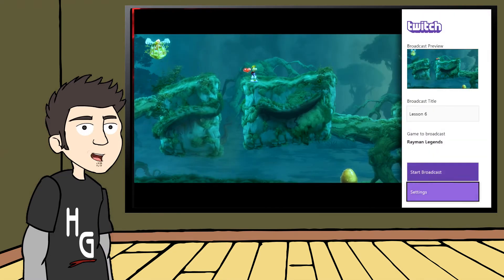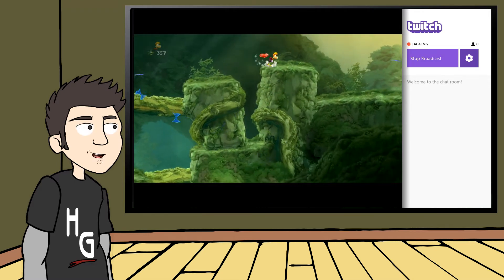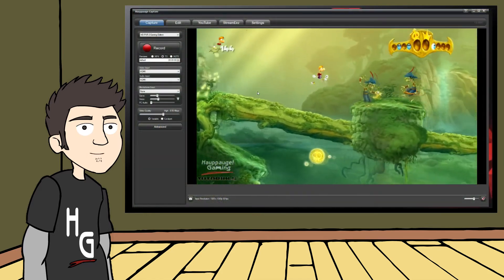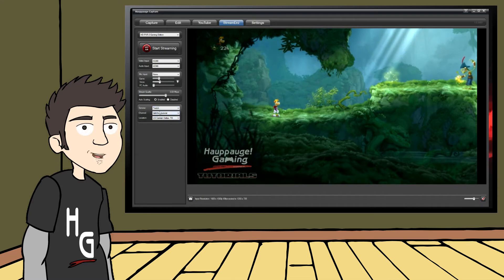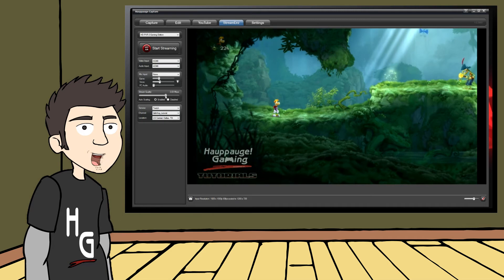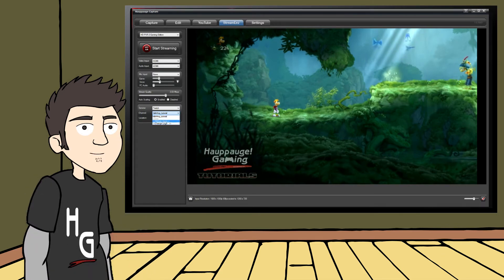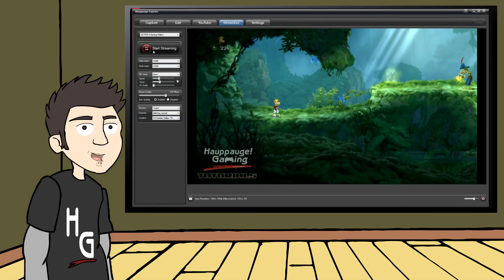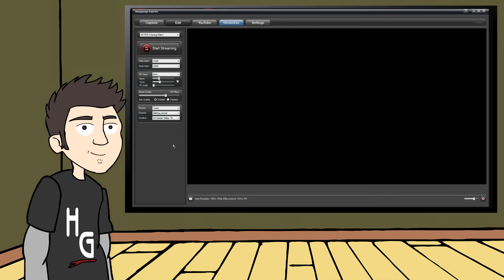Lesson 6: How to Livestream on Twitch with Hauppauge Capture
The HD PVR from Hauppauge is a necessary tool to customize your livestreams. In this video, our sponsee fallinfrog will show you how to do just that, using the FREE program Hauppauge Capture!

Make sure to check out our Hauppauge Gaming Podcast every Saturday night at 11PM BST / 6PM EDT